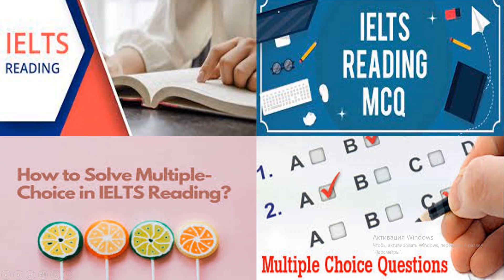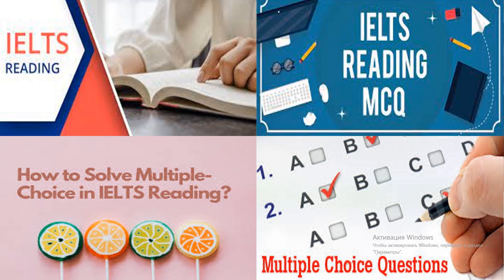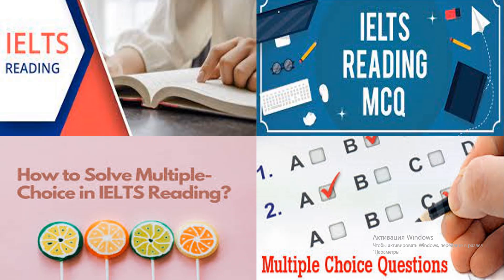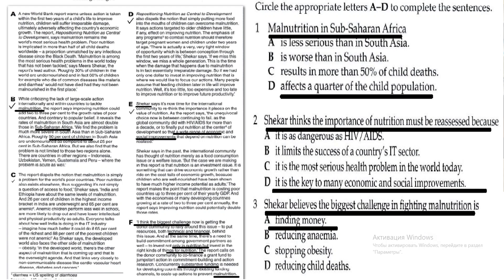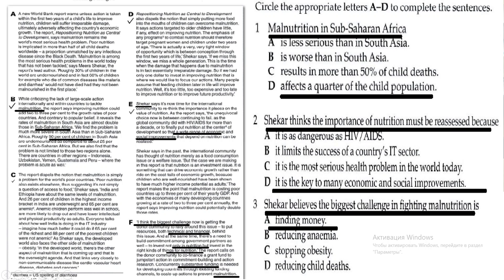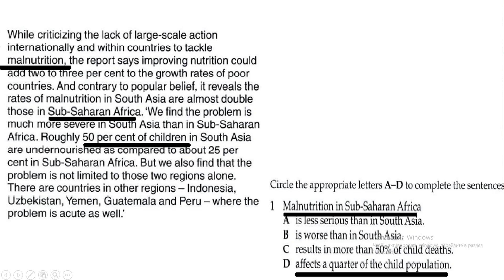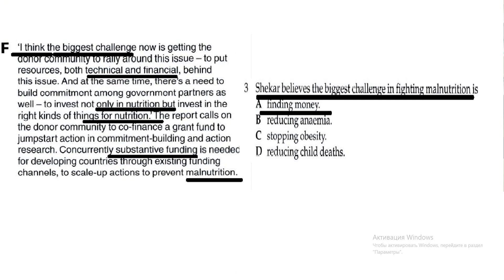IELTS READING. MULTIPLE CHOICE QUESTIONS